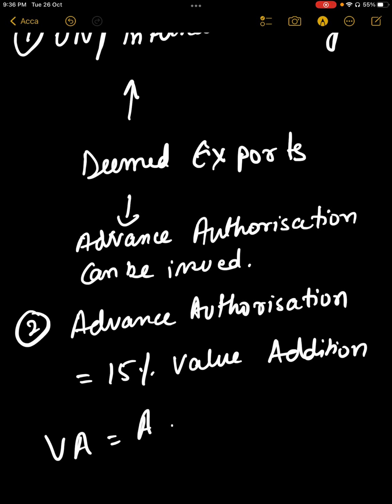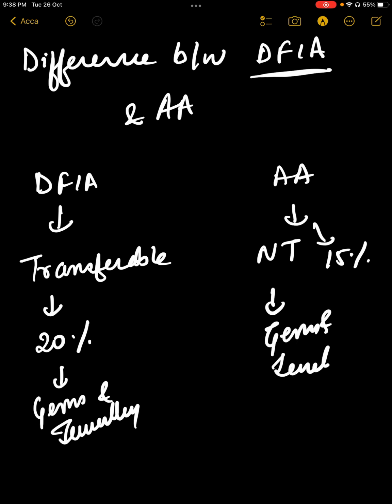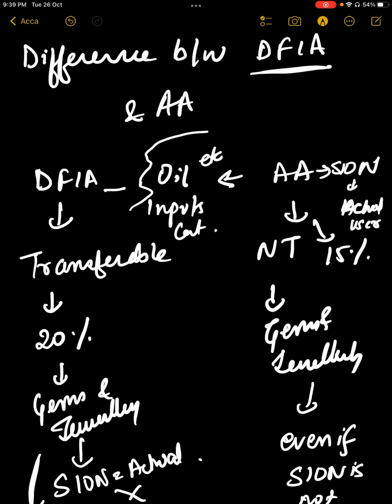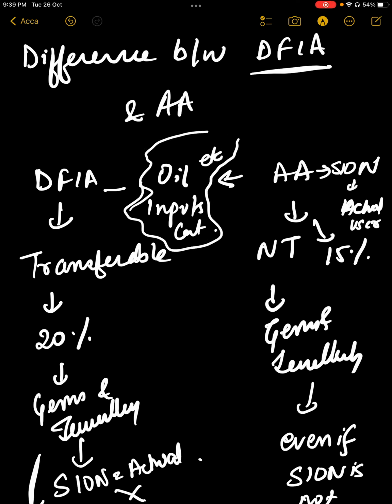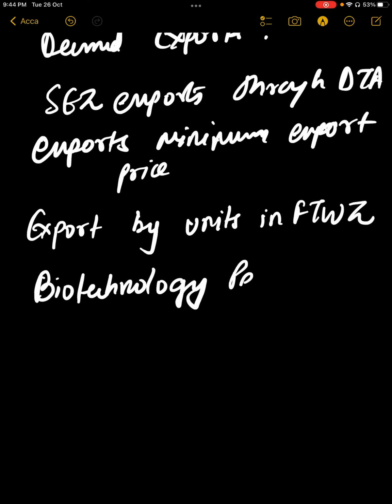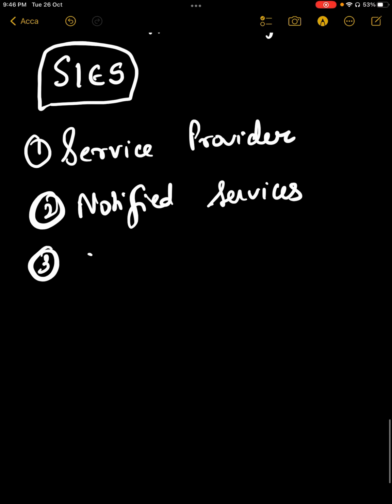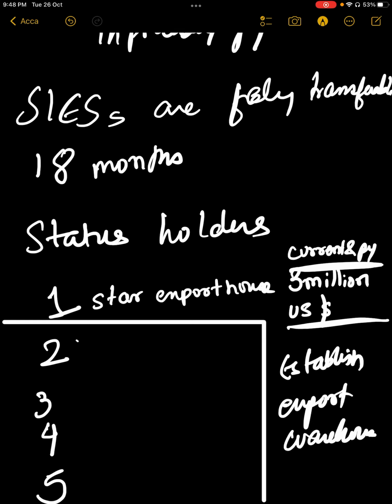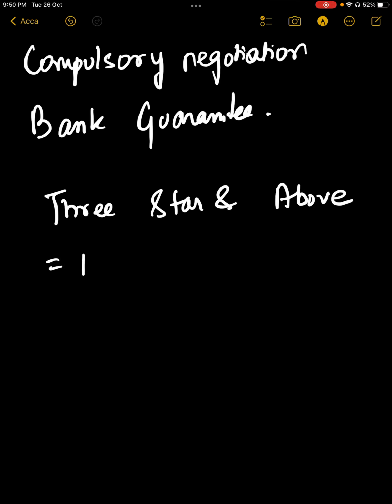FTP NOV 2021 Exams complete coverage in 15 mins of important points